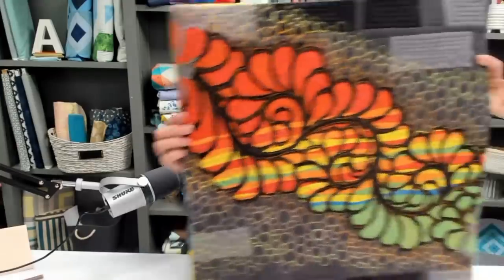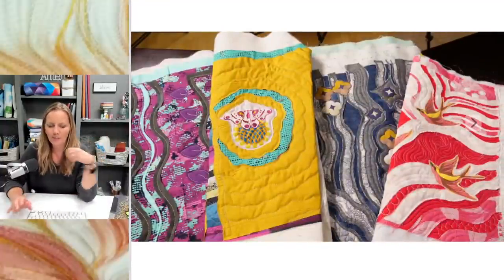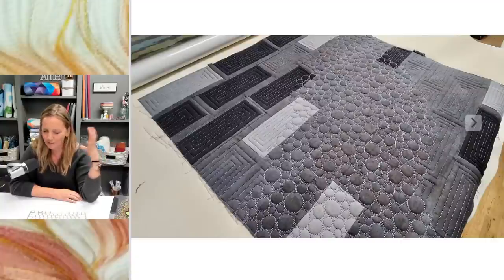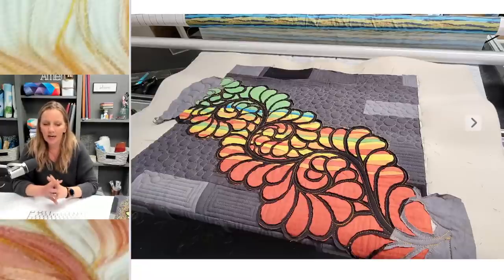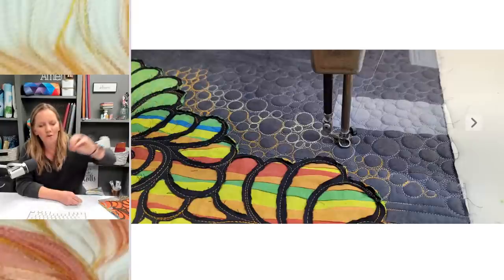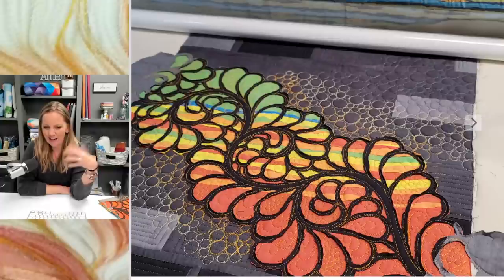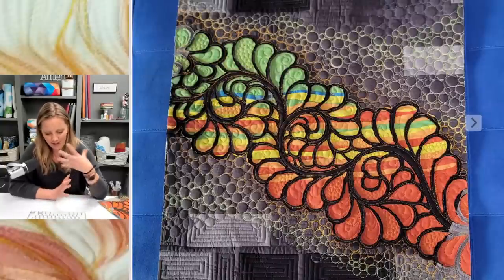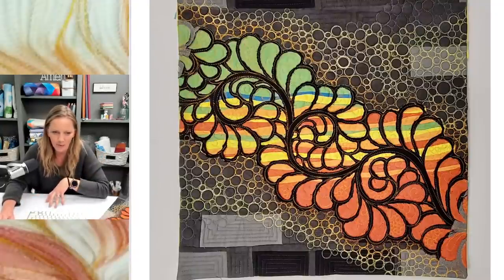Reverse Applique Quilt from Start to Finish - Live chat with Angela Walters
Join me for a live chat every Thursday at 3pm central